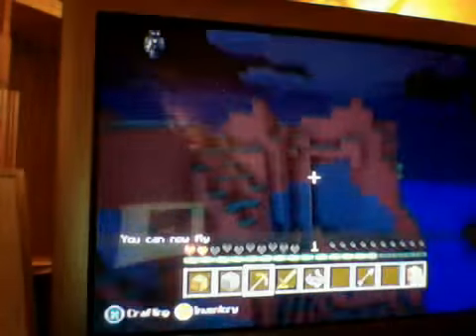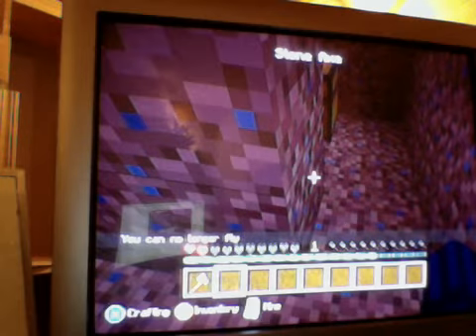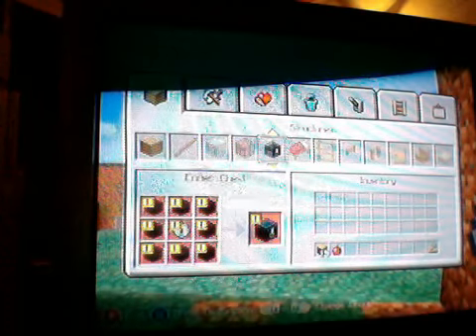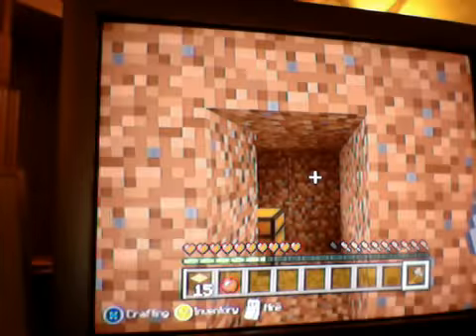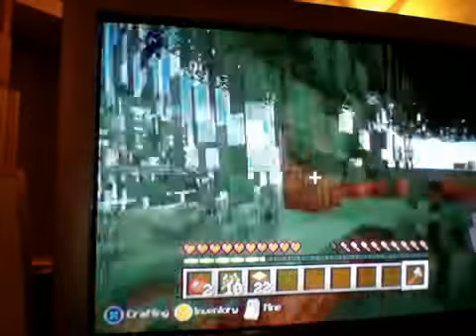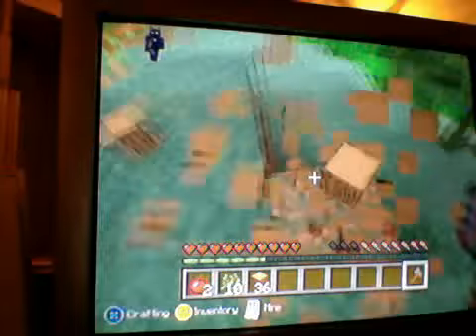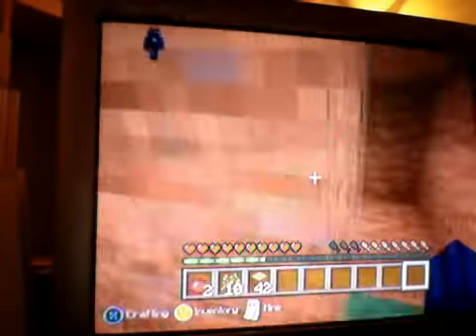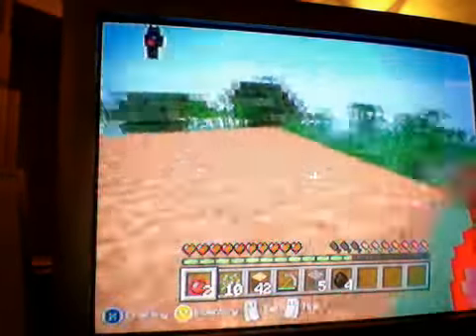the new beginning 1